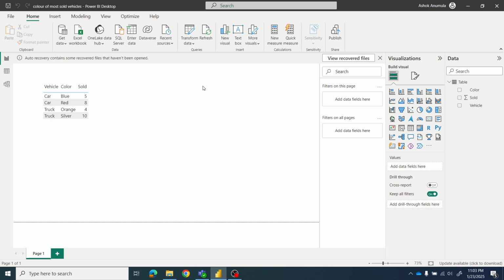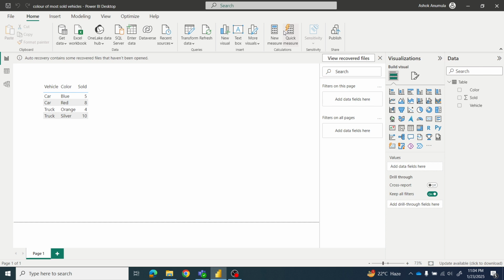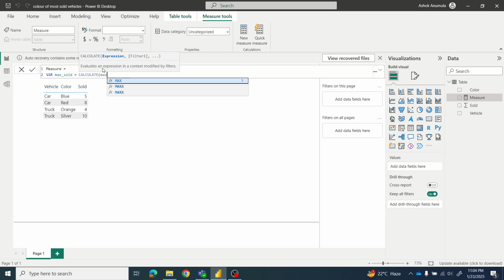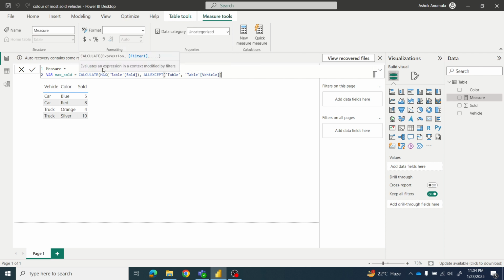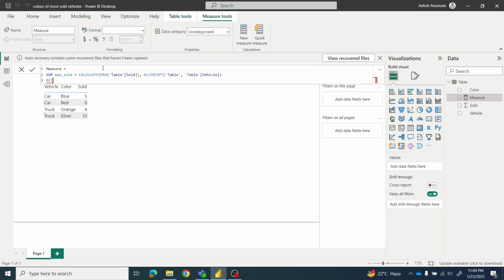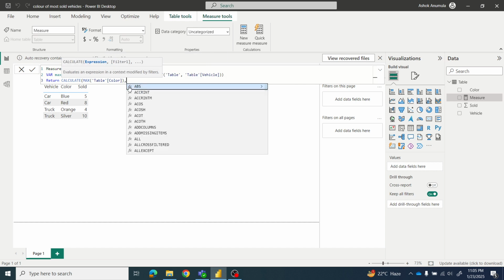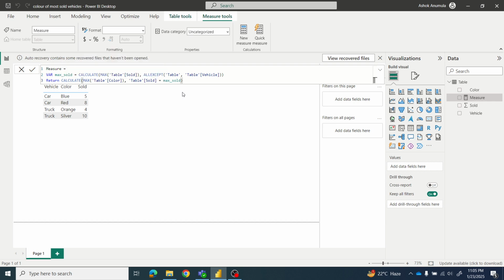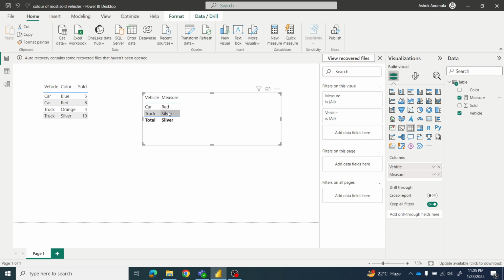Display the colour of most sold vehicles - DAX - Power BI